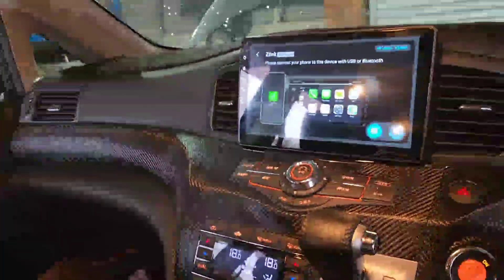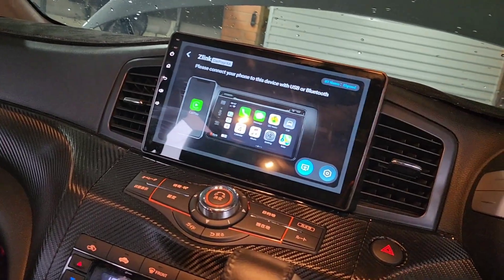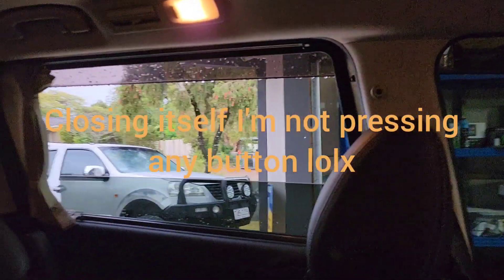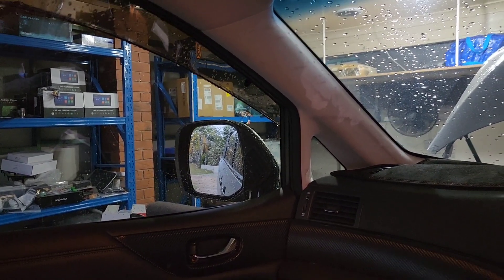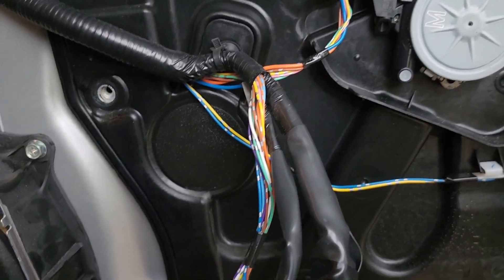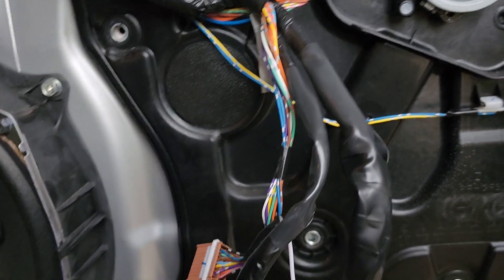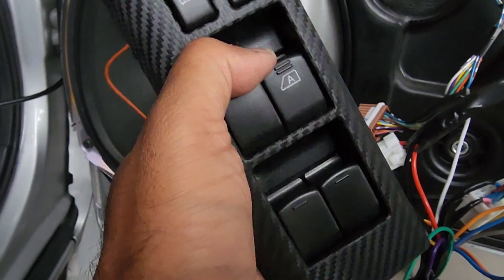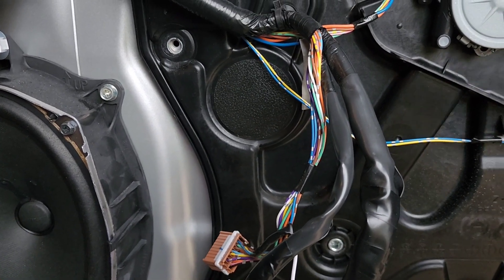if you forget to close car windows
this video explains to install a module in car with automatic windows regulator. so you don't have to worry about closing them after locking your car. as this module make sure to close all windows making sure car security and safety. thanks